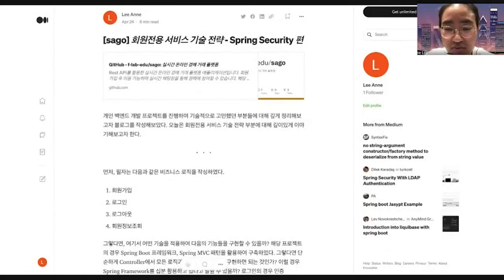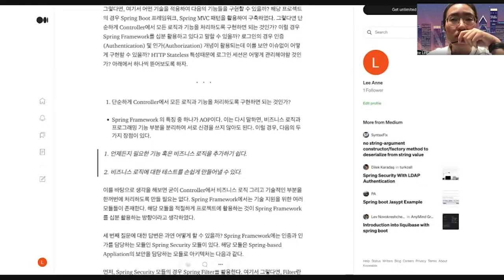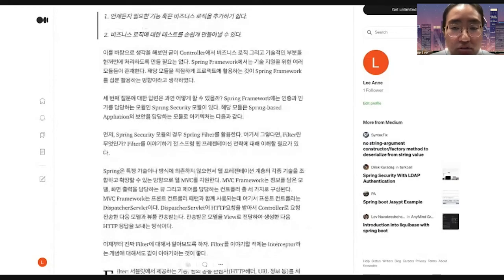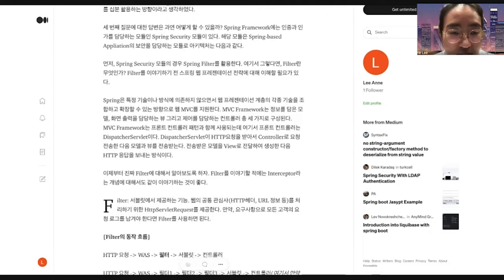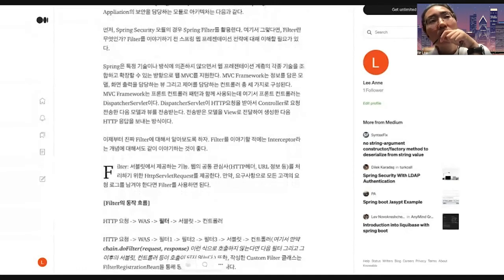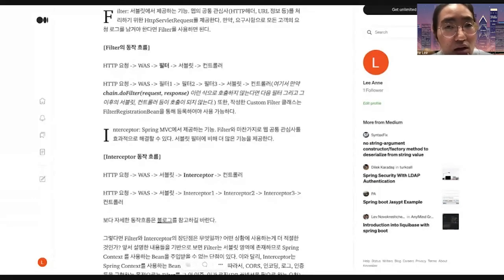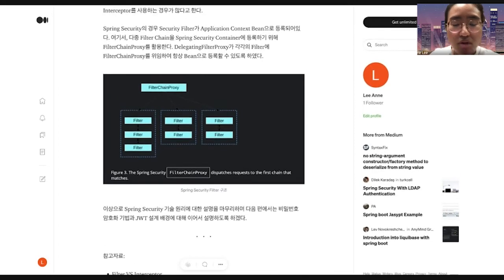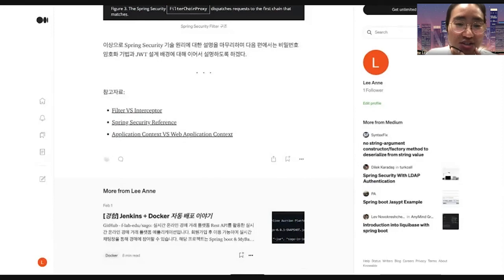Spring security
by 🦄Anne